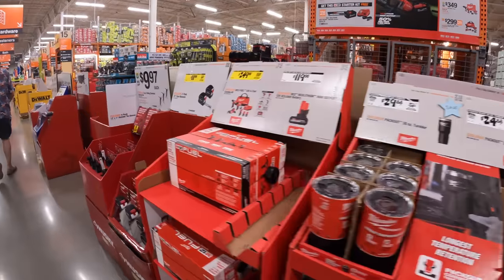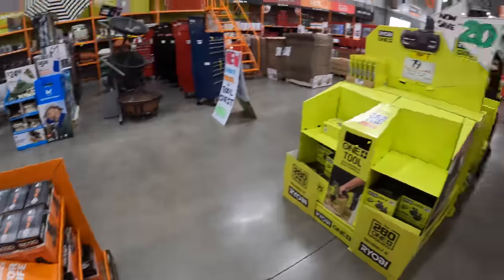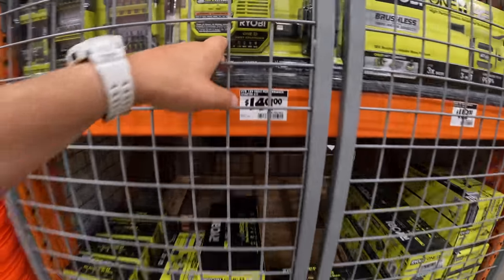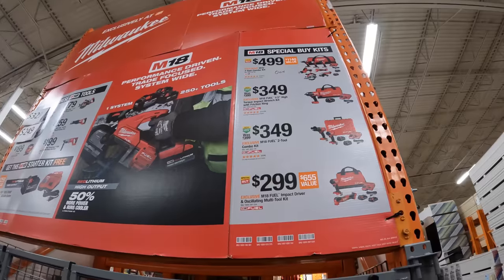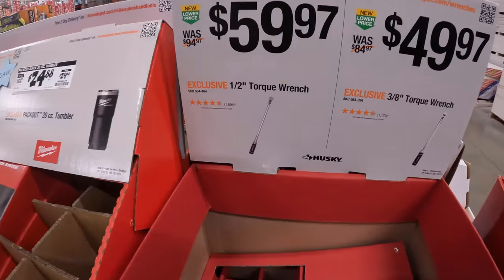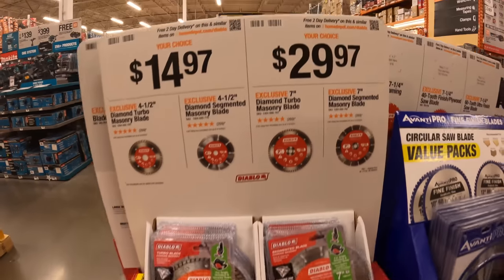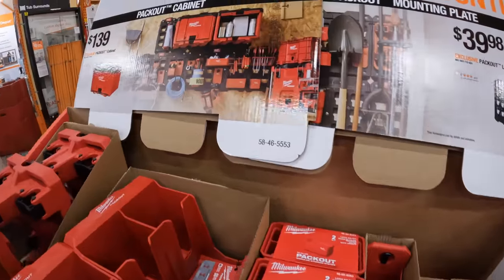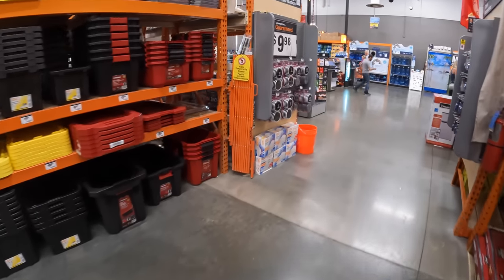Home Depot Tool sales UPDATE!!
Unfortunately the Ryobi BOGO deal has been officially expired. But, RIDGID, Dewalt and Milwaukee are coming out with more deals. Something is happening with the Milwaukee packet wall units.